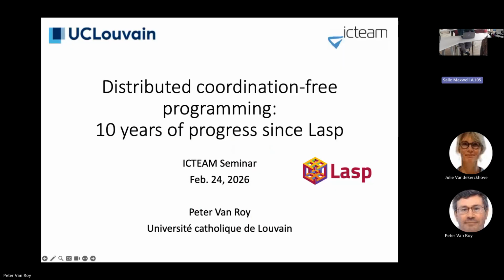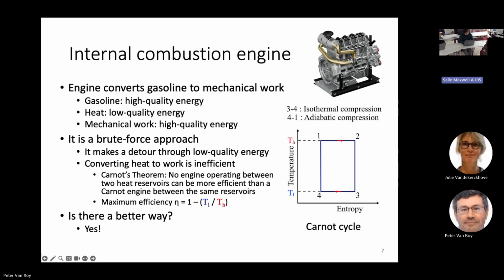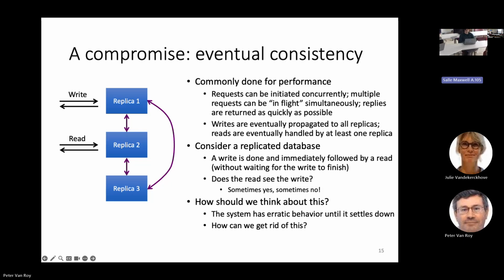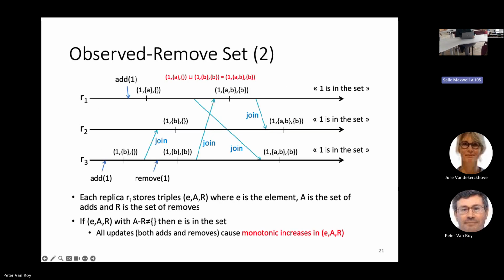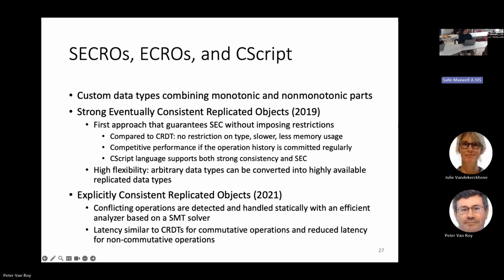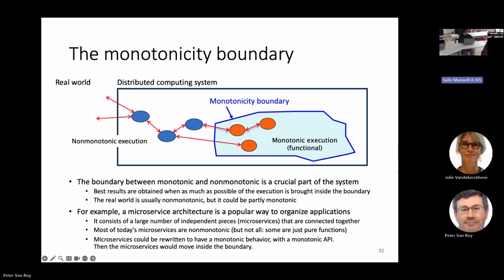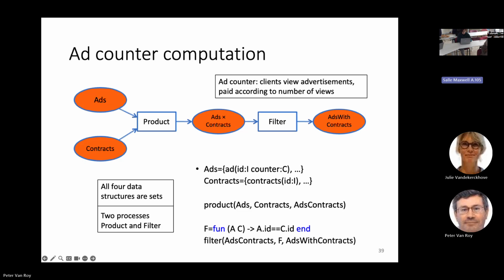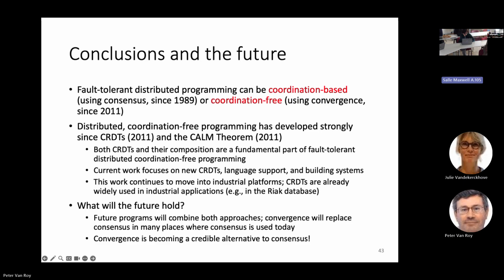Distributed, Coordination-Free Programming: 10 Years of Progress Since Lasp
Consensus is a critical building block for building fault-tolerant distributed systems.  It is widely believed that without consensus, large distributed applications on the Internet could not exist.  But recent advances show that consistent replication can be achieved without consensus by using convergent data structures such as CRDTs (conflict-free replicated data types).  This is called coordination-free programming and it has become a credible alternative to consensus.  The Lasp system is the first to compose CRDTs.  It was published in 2015 in the ACM Symposium on Principles and Practice of Declarative Programming (PPDP) and the paper won the 10-year most influential paper award at PPDP 2025.  Lasp’s coordination-free model has inspired a decade of progress in academia and industry.  As the industry shifts toward multi-region deployments, Lasp’s core insight — that coordination can be the exception, not the rule — continues to shape how we build reliable, scalable systems today.